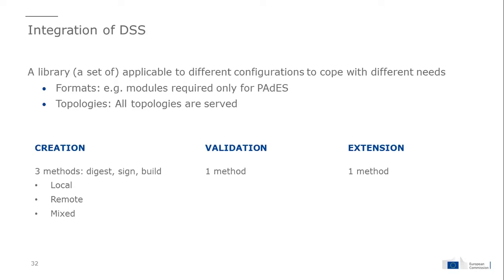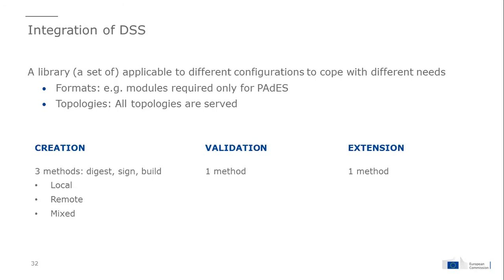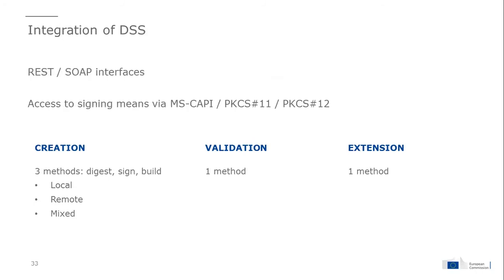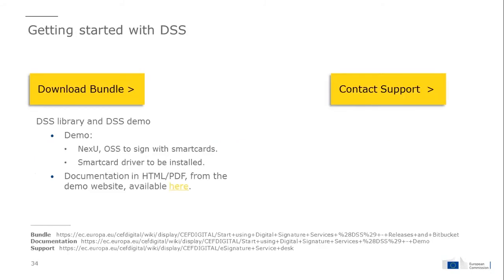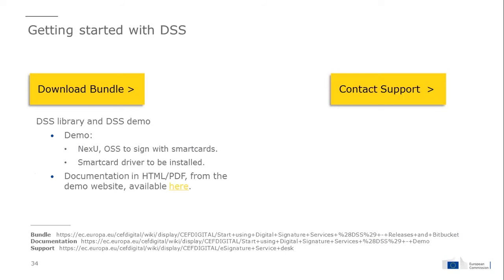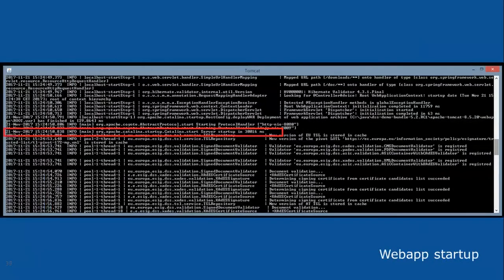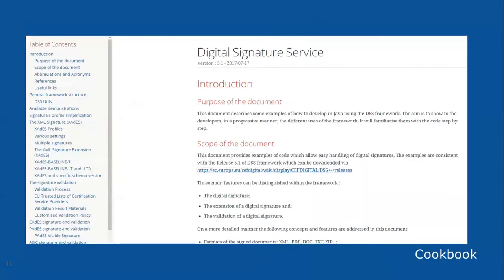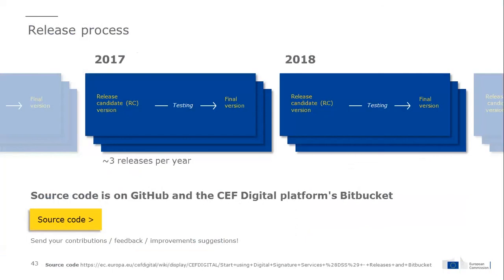CEF eSignature - Getting started with DSS (webinar 27/11/2017) 4/6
CEF eSignature - Webinar on on the Digital Signature Service (DSS)
Monday, 27 November 2017
10:30 - 12:00 (CET)